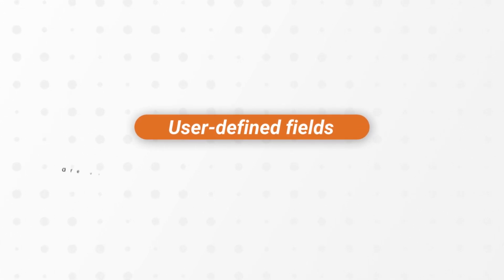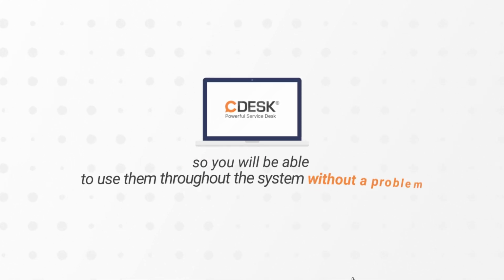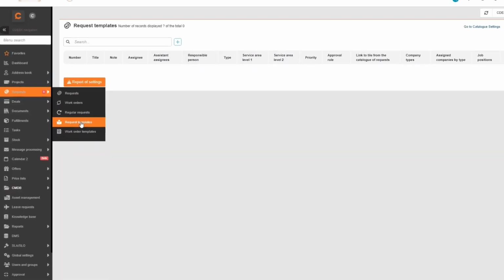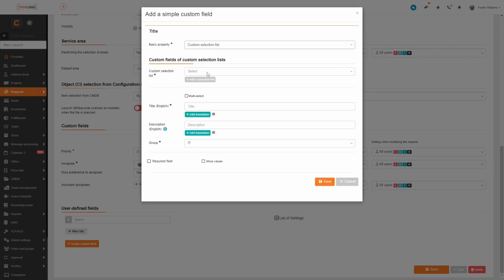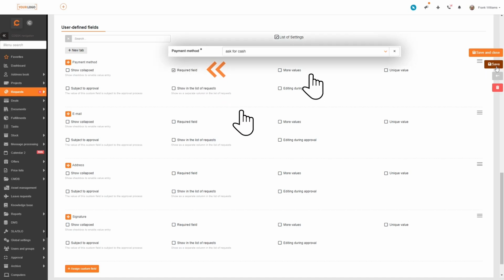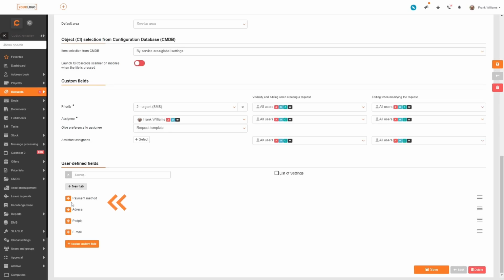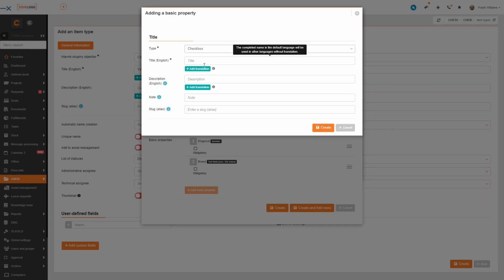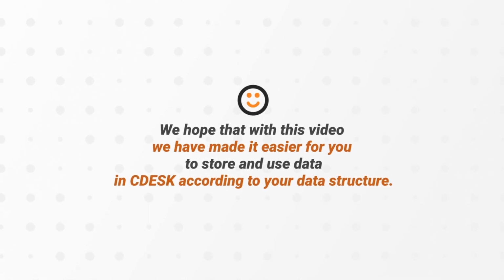Make CDESK your own with custom fields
Are the current fields in CDESK not sufficient? Thanks to user-defined fields, you can customize the range of data needed in every corner of CDESK. Discover the possibilities and uses of custom fields in this video.

0:00 Introduction
1:12 Create user-defined fields (custome fields)
5:55 Use in configuration database
7:16 Where you can use custom fields
7:37 Conclusion